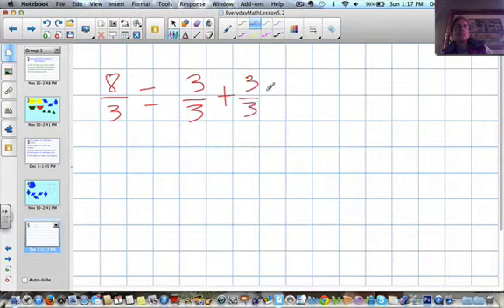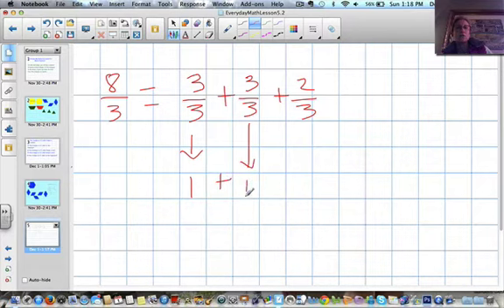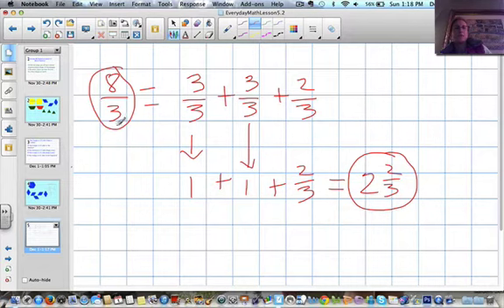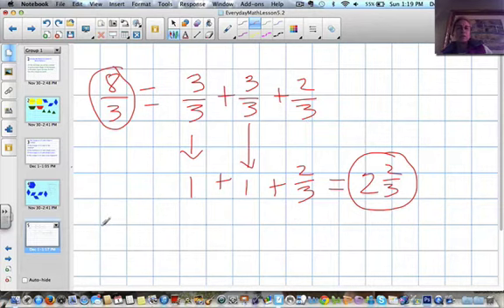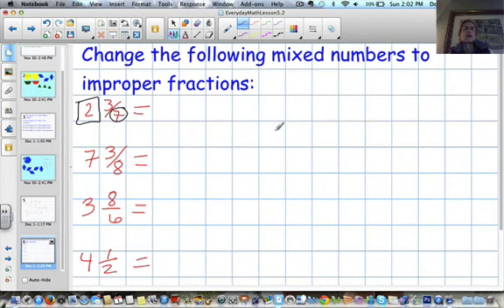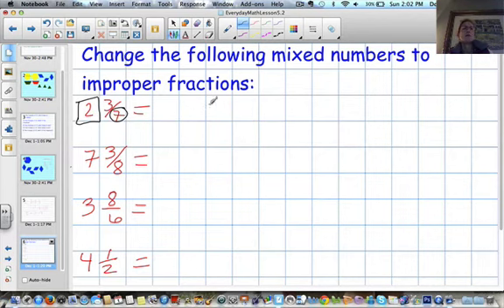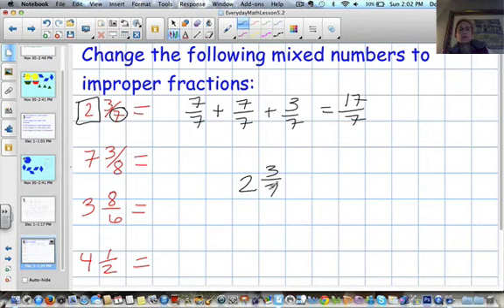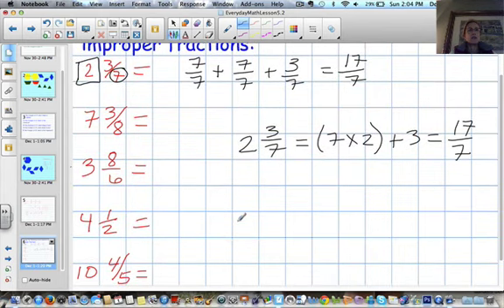5.2 Part 2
Everyday Math Lesson 5.2 Part 2